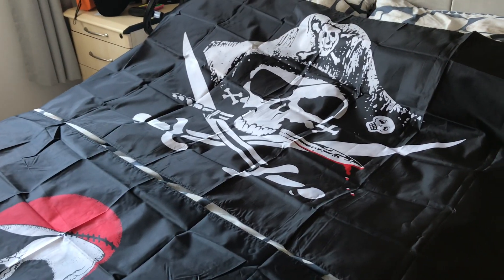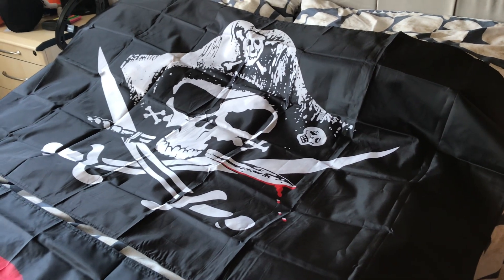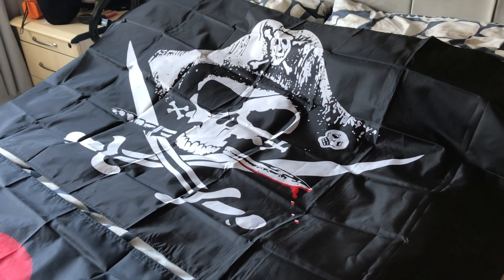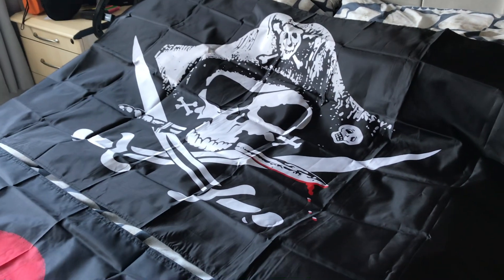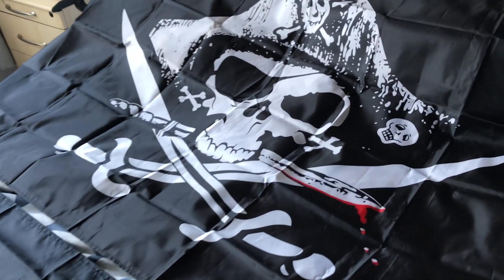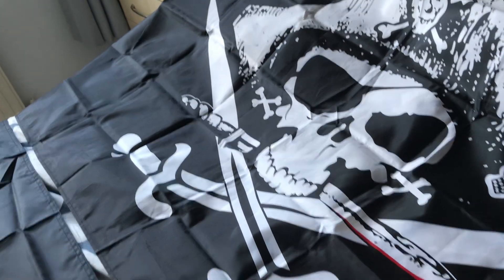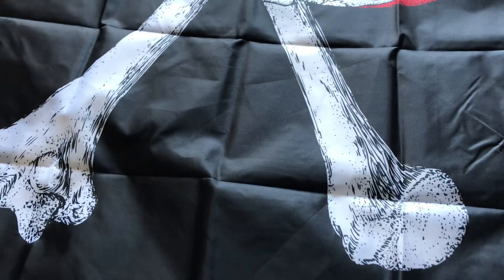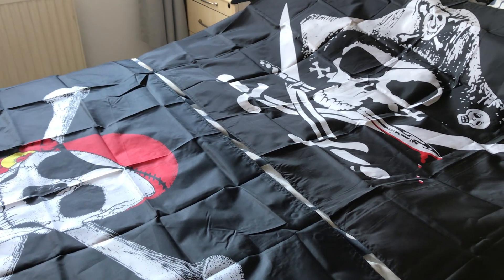Similarities and Differences between the Jolly Roger Pirate Flags 🏴‍☠️